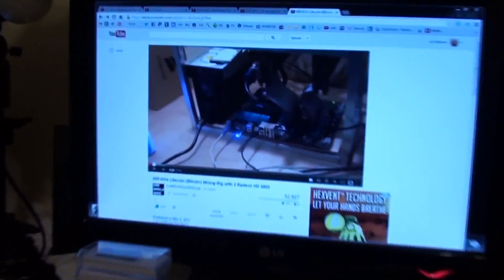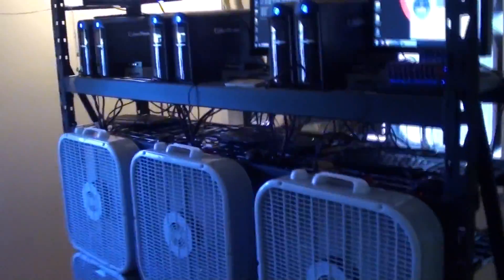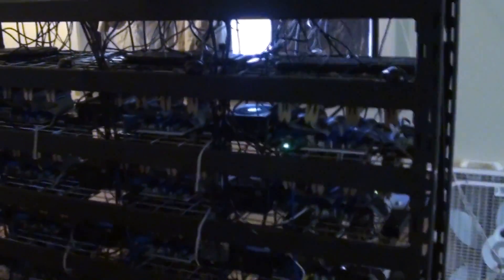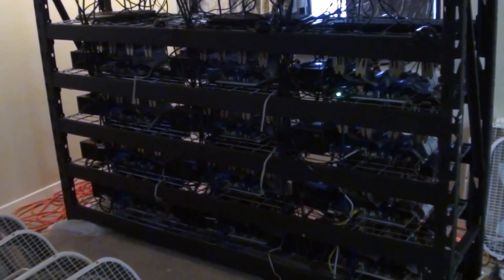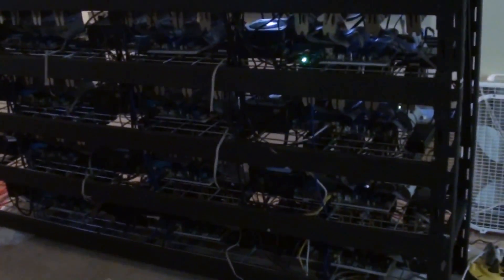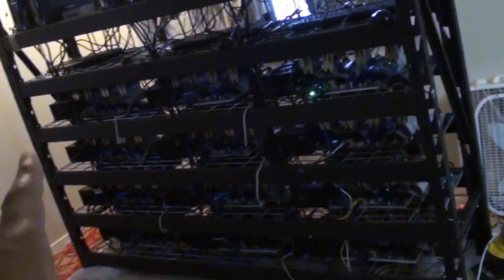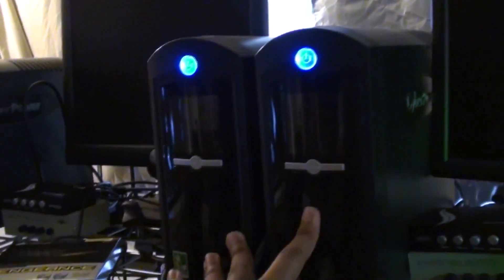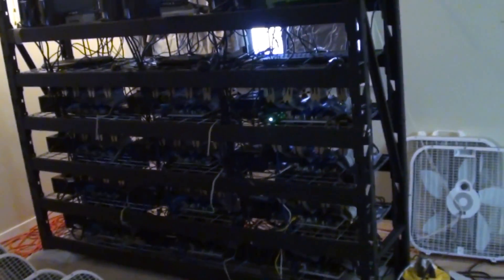16 MHs Litecoin 24 GHs Bitcoin Mining Farm ASIC vs GPU Technology [Reupload]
Not my video [Reuploaded] orginal creator is
EndWorldSuckDOTCom2